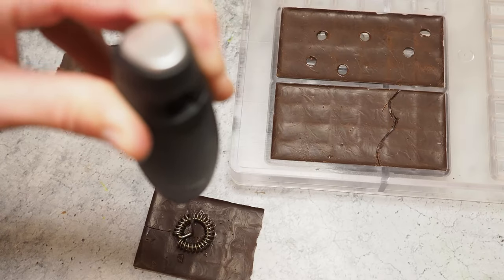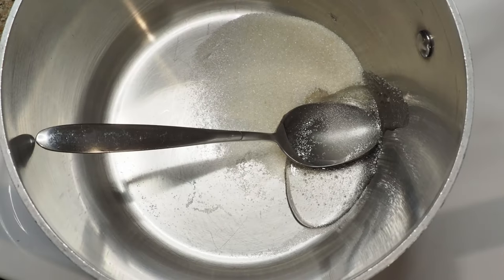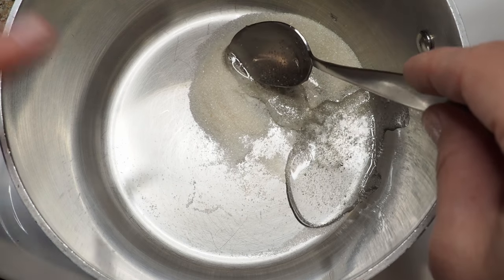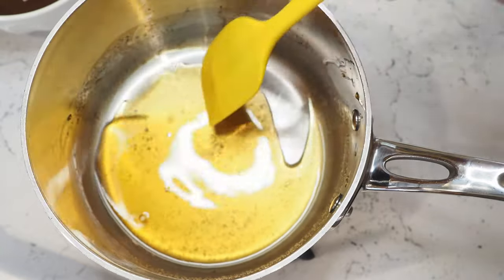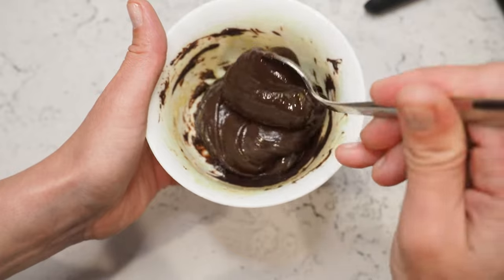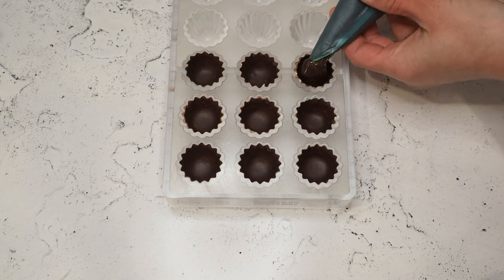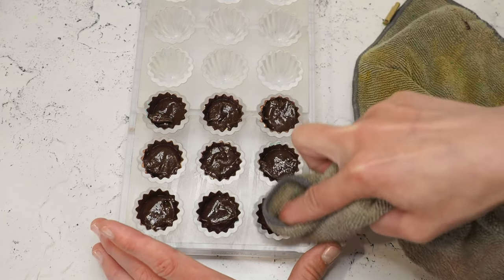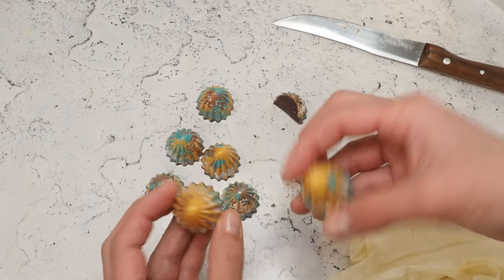Super simple and easy whiskey filling for chocolate bon bons - boozy filling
Let’s make a whiskey filling for our chocolate bon bons! Super easy and fast recipe.

Original recipe is coming from Paul Wagemaker, a chef from the Netherlands (instagram @paulwagemaker_chocolates)

What you need:
110g or 1/2 cup Liquor  (I used whiskey)
220g or 1 1/4 cup dark chocolate (I used a 78% dark chocolate)
40g or 1/4 cup sugar
20g or 1/8 cup glucose

How to:
Melt chocolate
Heat sugar and glucose to 45C/113F
Mix liquor with heated sugar and glucose
Pour liquor with the sugars into the chocolate step by step
Blend with an immersion blender homogeneous